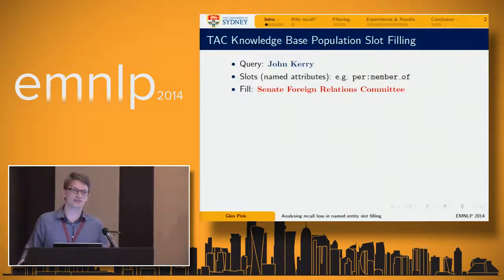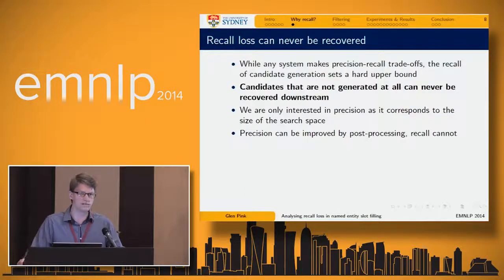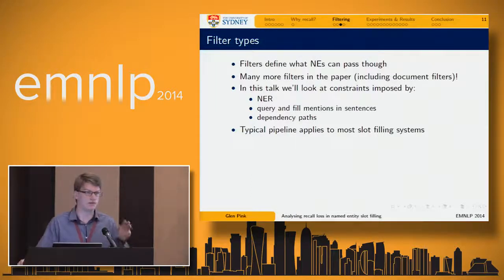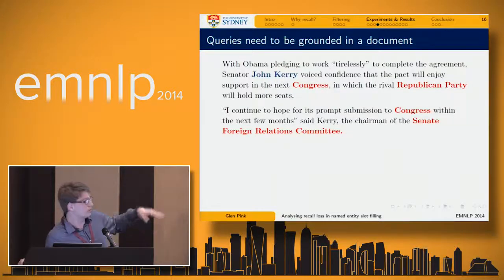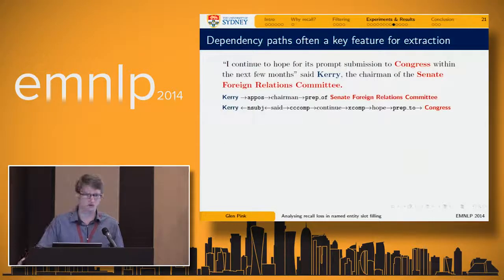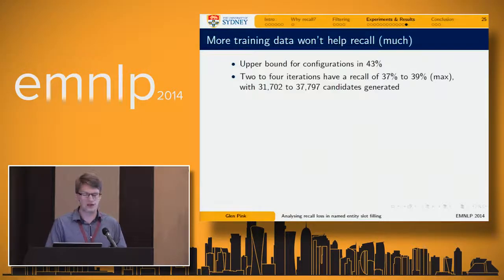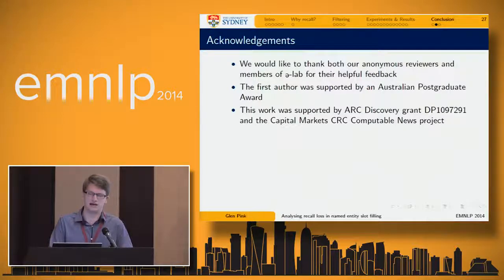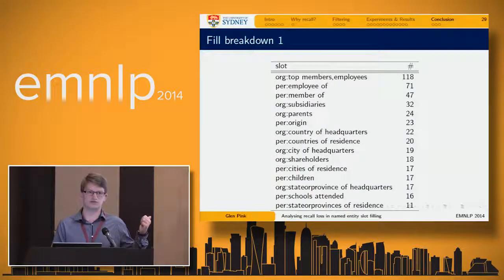Glen Pink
Analysing recall loss in named entity slot filling
Glen Pink, Joel Nothman and James R. Curran